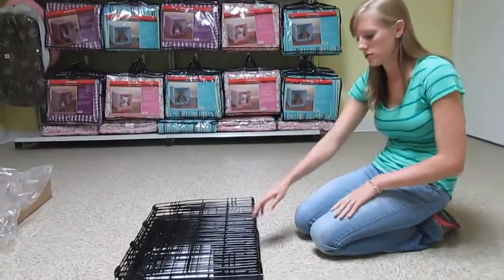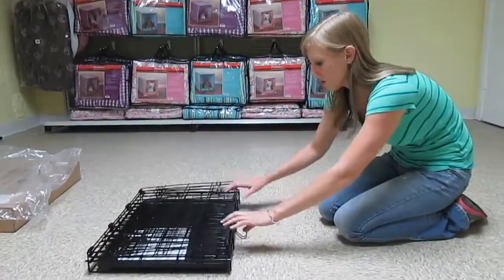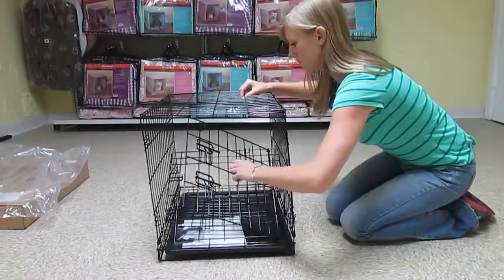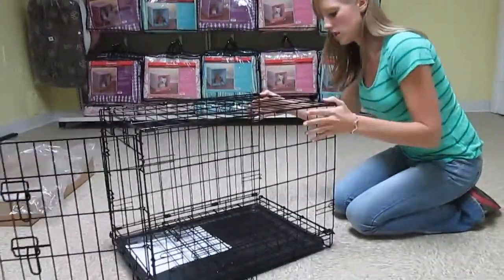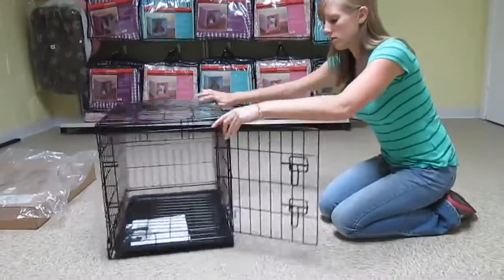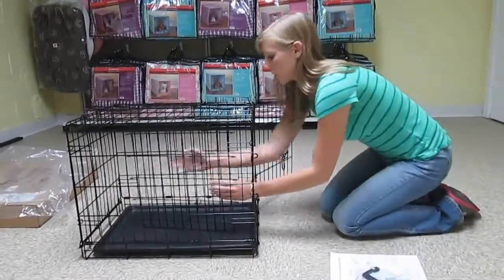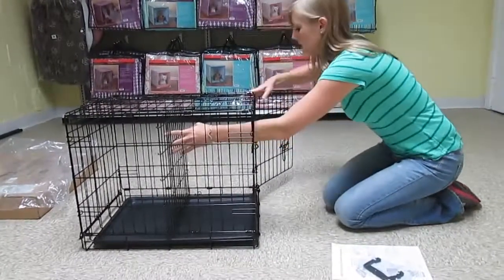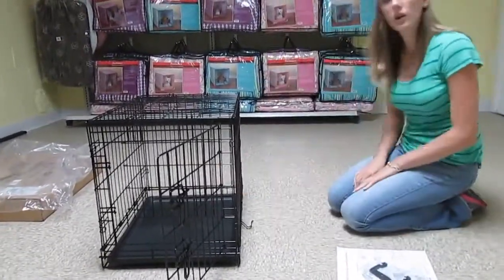CAPT 4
Chews A Puppy
11167 West Colonial Drive, Ocoee, Florida, 34761

Purebred and Designer Mixed Breed Puppies For Sale from Reputable breeders across the United States. Puppies come with;

-Lifetime Health Warrantees
-Free Dog Training
-Shots and Deworming’s
-Microchipped

+ plus we have payment plans available.